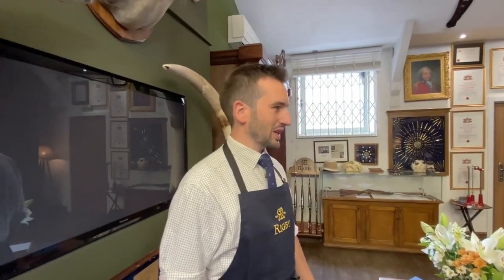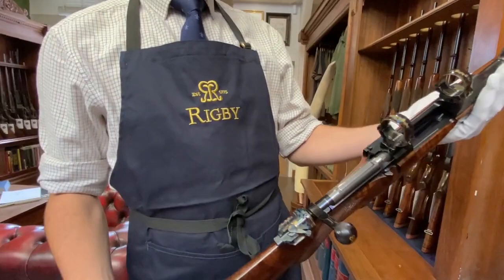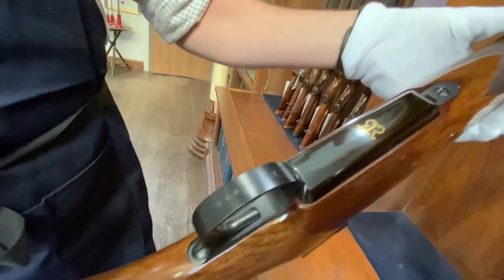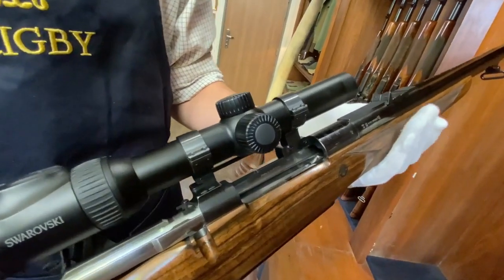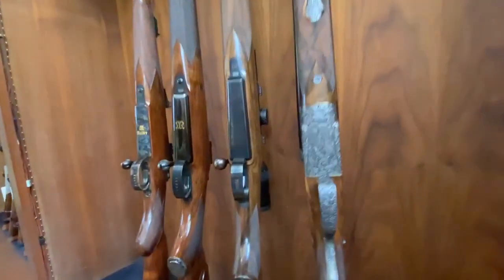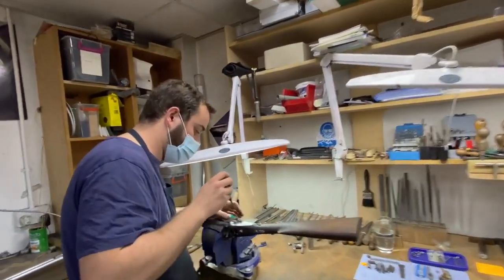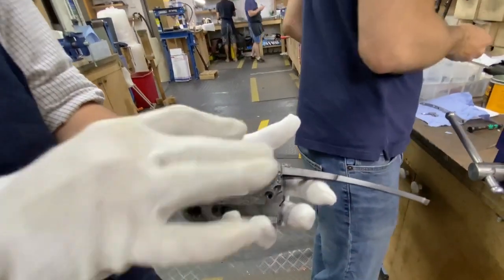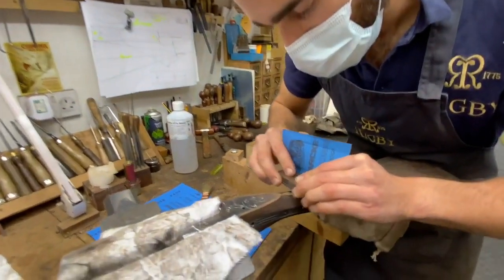John Rigby & Co present at The World Gunmakers Virtual Event 2020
The World Gunmakers Virtual Event 2020 - Bringing the world's best gunmakers to your home.

Unique art painted with pheasant feathers and ink.
Clare designed the front cover for the 25th anniversary of the Scone Game Fair as well as winning the competition for the design of the front cover for the CLA Game Fair 2014. Shortlisted in 2014 and 2017 for Wildlife Artist of the Year, Clare has worked closely with, and donated paintings to a number of international charities including Tusk Trust, Born Free Foundation and GWCT.John Rigby & Co. gunmaker based in London and has been producing finest quality firearms quality since 1775. Today the company continues to produce the double and magazine rifles together with shotguns.